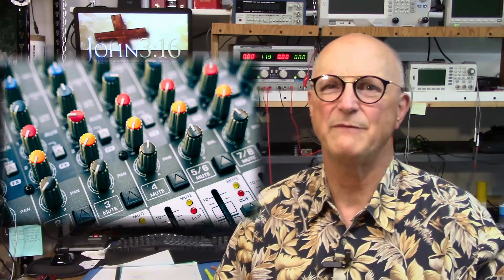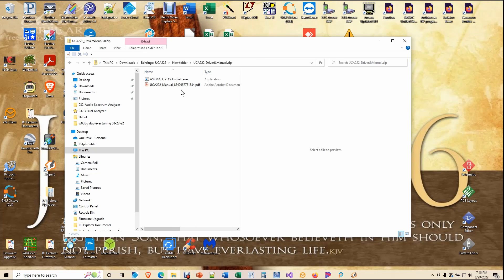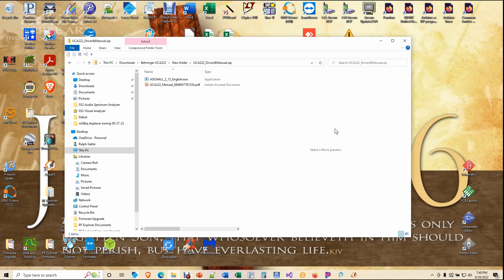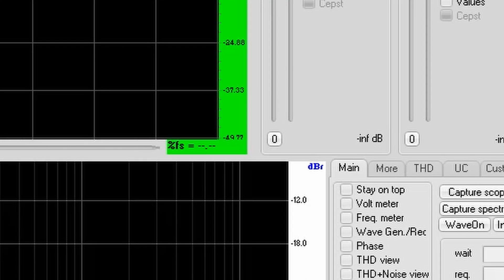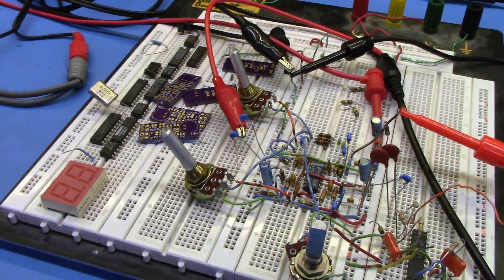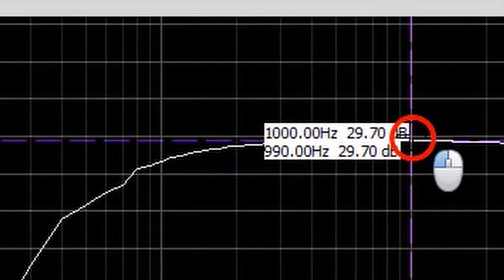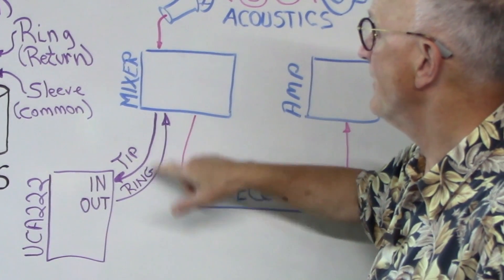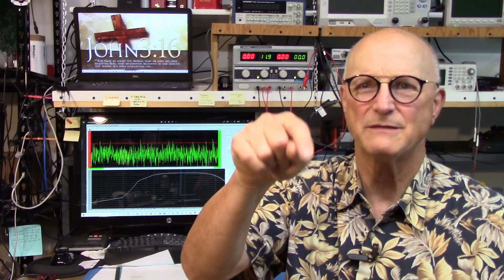Audio Spectrum Analyzer on the Cheap (032 )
Audio Spectrum Analyzers (Signal Analyzers) are expensive.
Measuring the frequency response of an audio device by the manual method is tedious and time consuming.
Setting the frequencies of a Graphic Equalizer without special equipment is a tough project at best.

In this video I am going to show you a quick and inexpensive way to accomplish all of these things using an inexpensive USB Audio Interface, some FREE software and your computer.

Here is the link to where to buy a Behringer UCA-222

Here are the promised links to the UCA-222 Driver and Instruction Manual:
I decided to NOT provide the actual files in a ZIP file so you can be assured to the get the latest and greatest from the manufacturer themselves.

00:05   Initial comments and Introductions
01:12   What we need to do this...
01:15     Stereo Audio Input to our Computer
01:52     FREE Software
02:20   Setting Up the Computer
02:23     Install the Audio Interface Drivers
02:43     Install the Audio Interface itself
02:51     Prepare the Computer to work with a Stereo Input
05:17   Setting up the UCA-222 Stereo Interface
06:07   Setting up the Visual Analyzer Software
06:19     Point to the UCA-222 Input & Output
06:42     Configure for Transfer Function (Frequency Response)
07:01     Turn on Averaging
07:15     Change the Color associated with the Transfer Function
07:33     Set up the Signal Source (Waveform Generator)
08:31   Hardware setup for our test
09:27   DEMO: A Breadboarded Mixer
09:31     Hardware Introduction and Connections
10:33     Making the Frequency Response Measurement
10:34       Turn on the Waveform Generator
10:43       Turn on the Visual Analyzer
10:54       Setting the Signal Output Levels
11:20       Observe the Frequency Response
12:56   EXAMPLE: Audio System in an Auditorium
16:17   Final Comments and Toodle-Oots